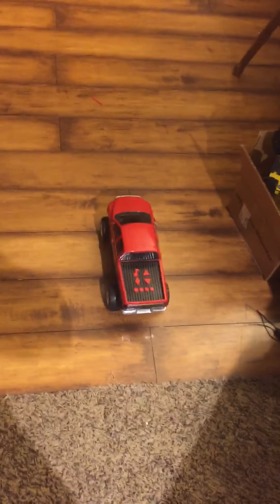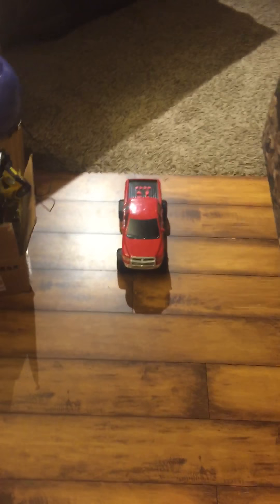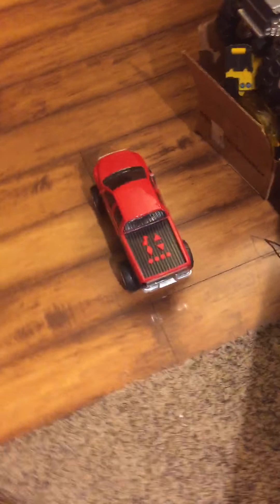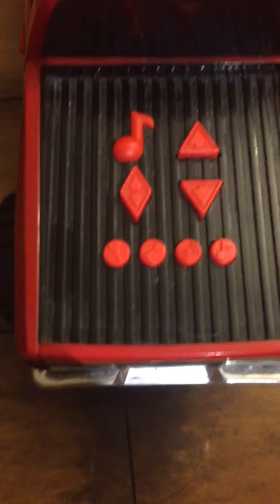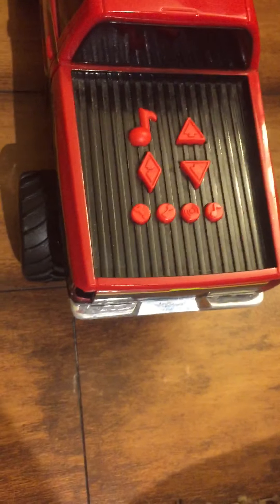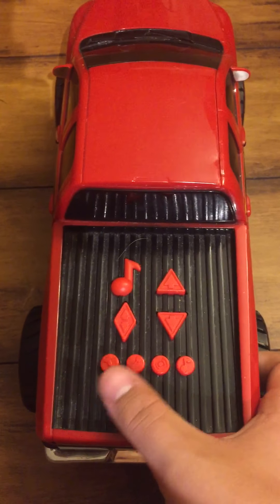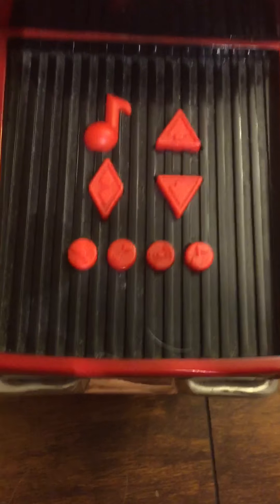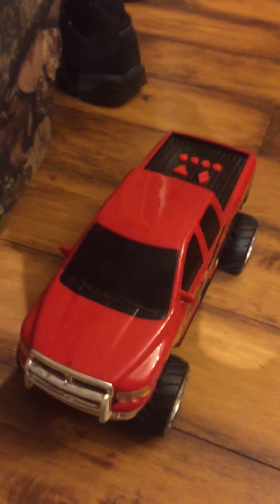(Rare) road rippers Dodge Ram